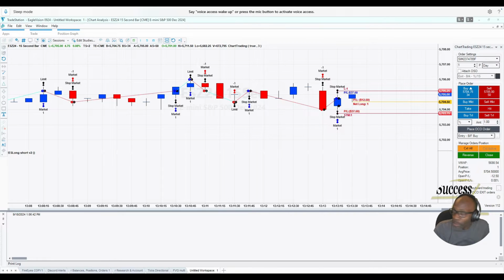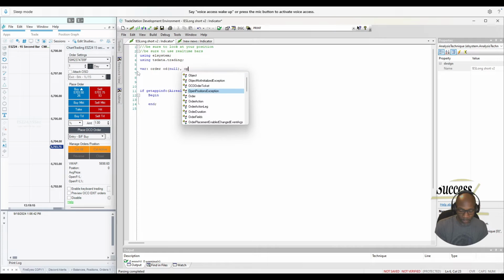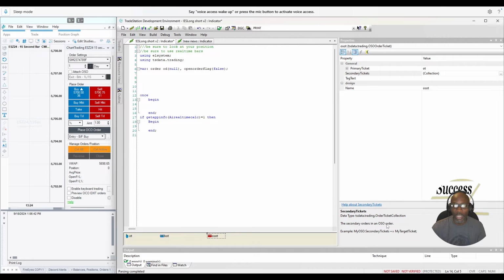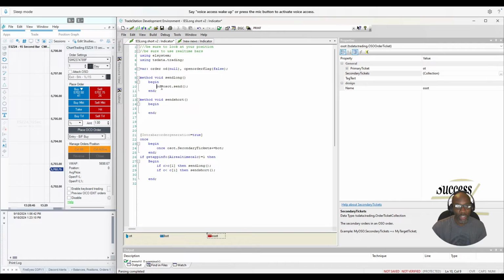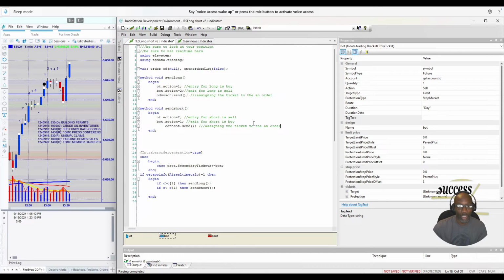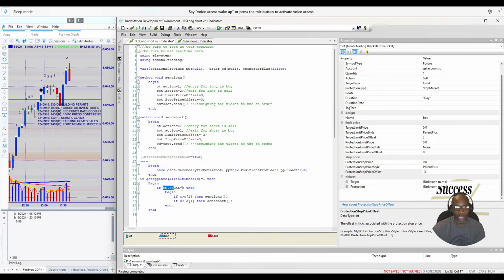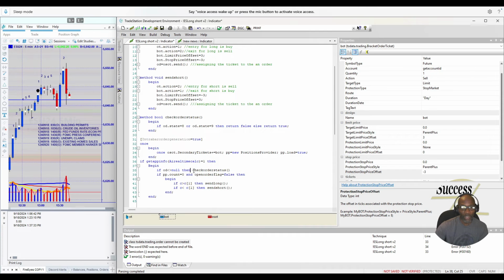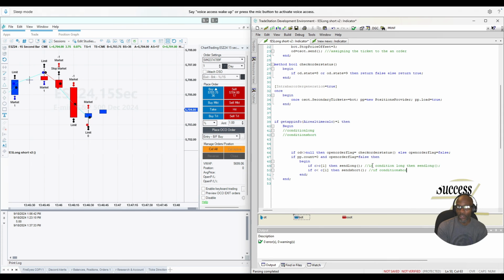TradeStation: EasyLanguage: Creating OrderTickets to Automate your conditions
OOOO boy!  So you finally creating some viable entry and exit criteria.  Now you need to attach it to actual order tickets so that you can automate your trading. This is How to do that. Remember to always trade first in a sim account as trading is risky!

 / joakimkarud
Support by RFM - NCM: